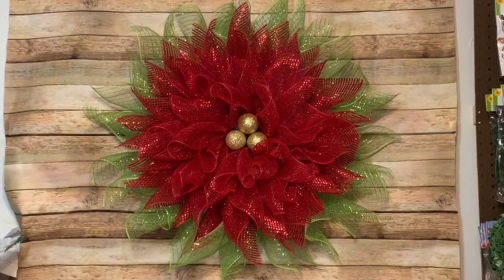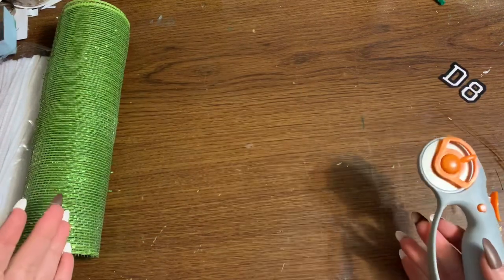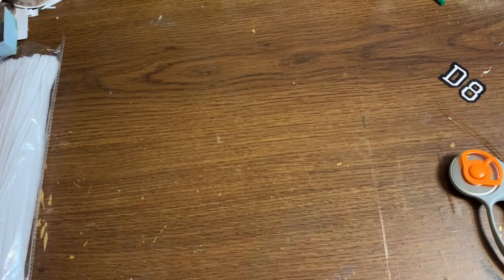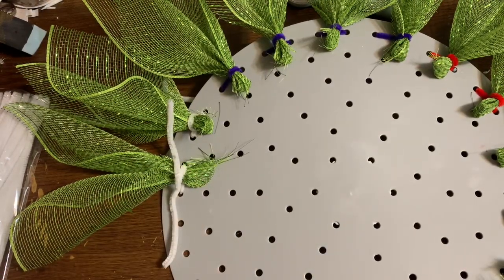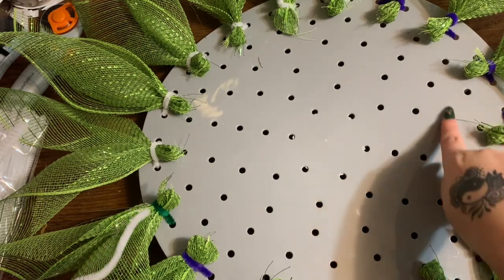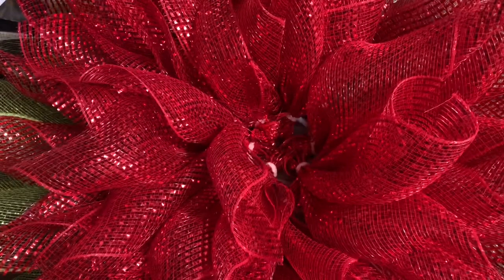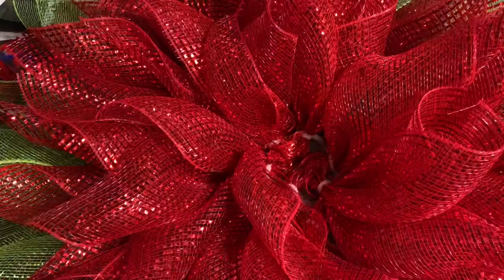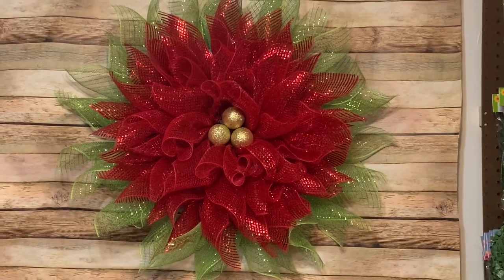Christmas Crafts: Dollar Tree Wreath Board Poinsettia: 1 Roll Of Each Mesh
One roll of each color of mesh. Hey y’all! In this video, I’m going to show you how to make a Dollar Tree wreath board poinsettia.